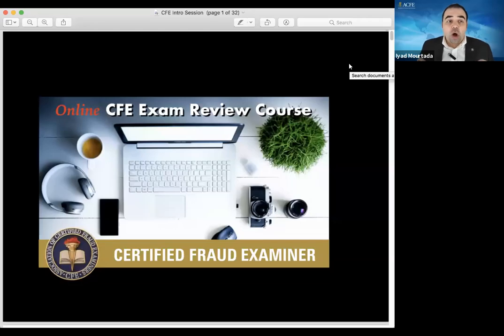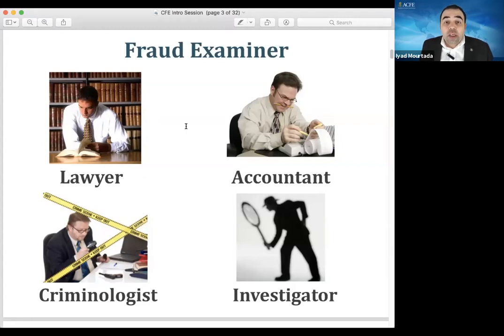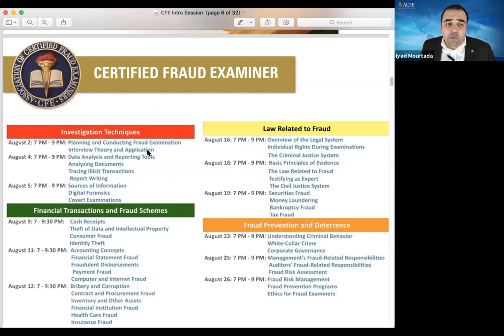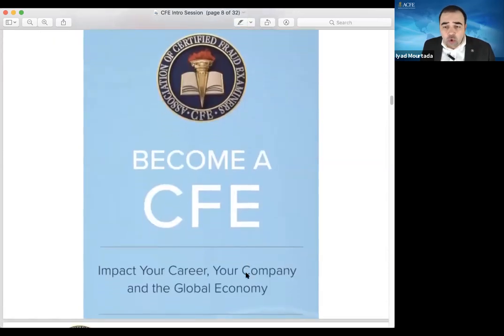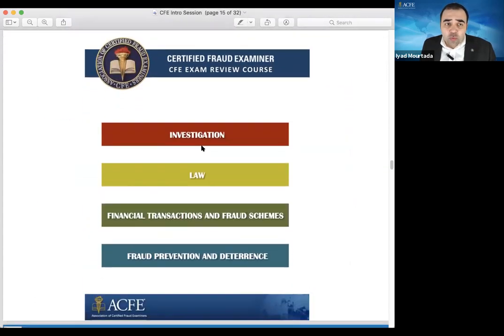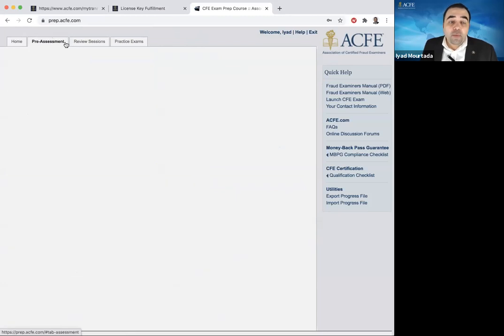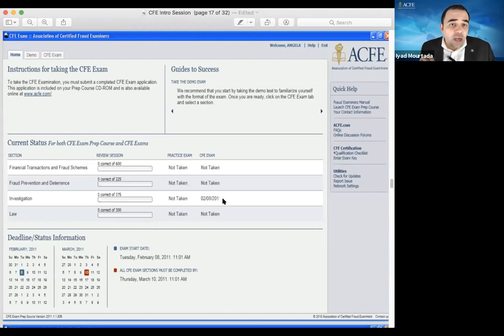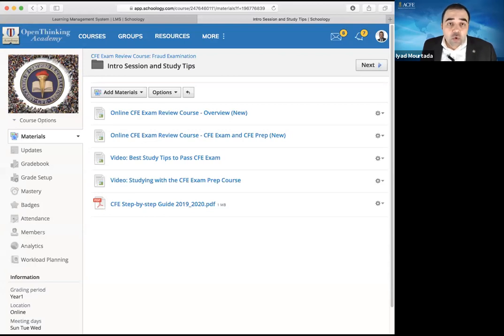Pass the CFE Exam within 4 Weeks - Online CFE Exam Review Course